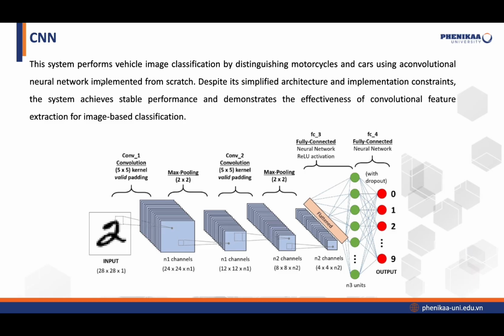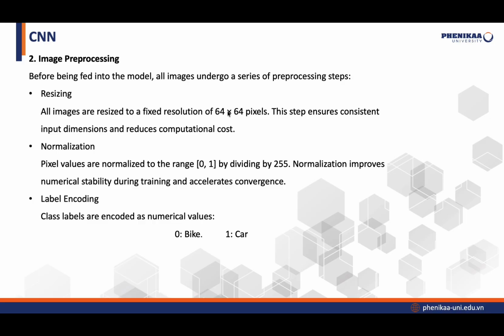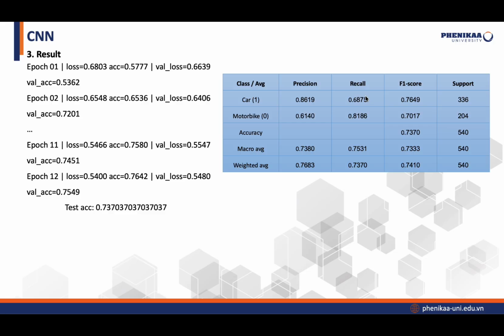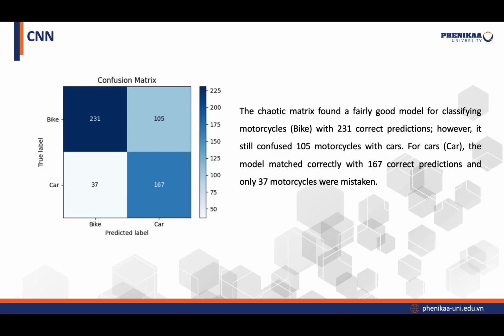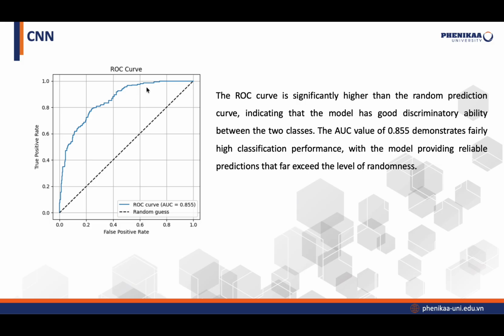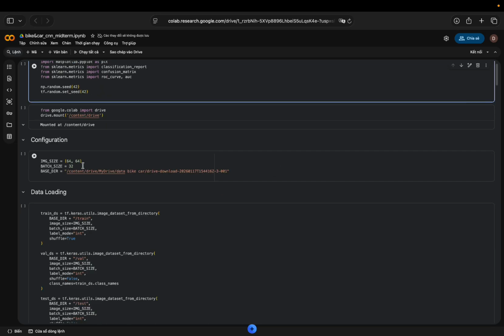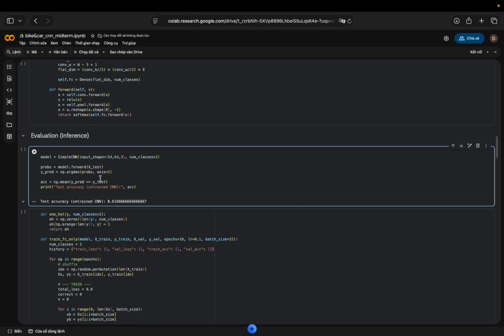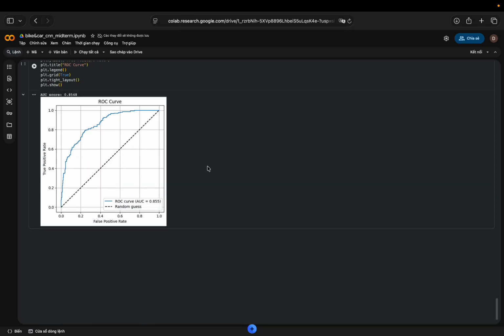Classification of motorbike and car recognition (deep learning)